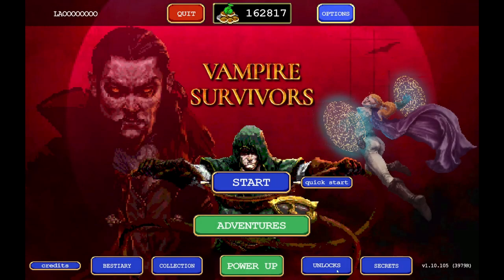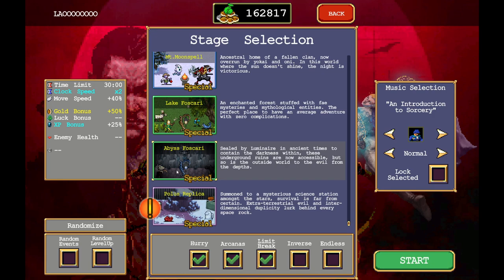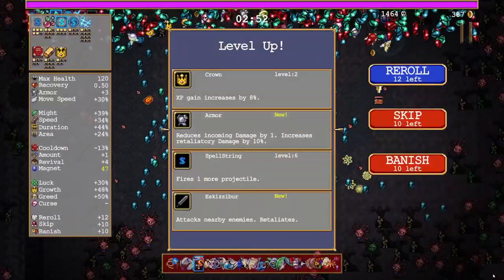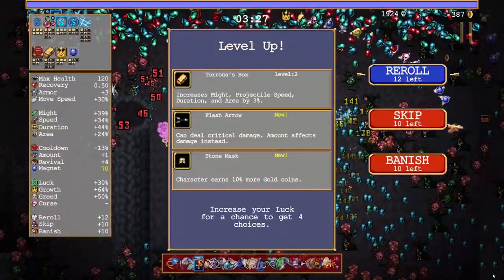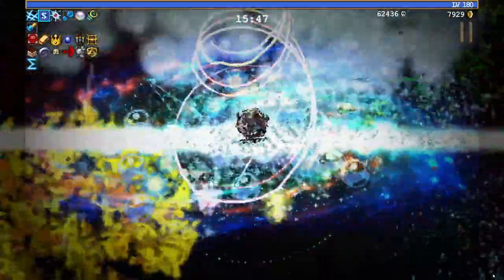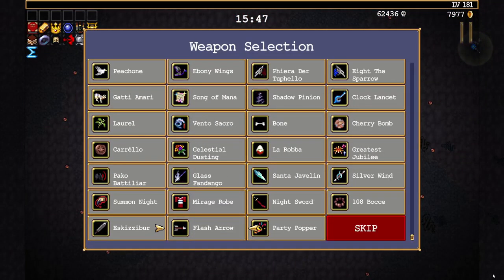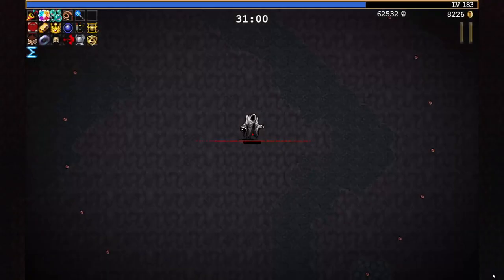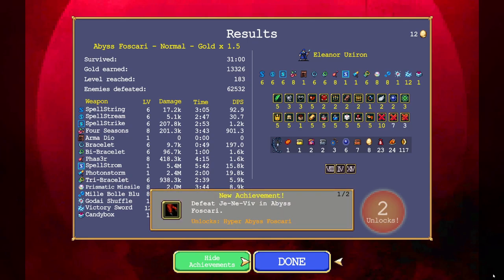LaoAndrew Plays Vampire Survivors | Eleanor Defeats Je-Ne-Viv | Episode 88